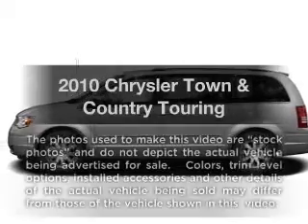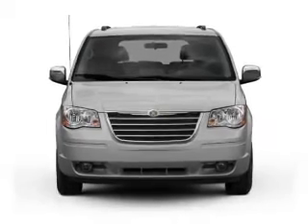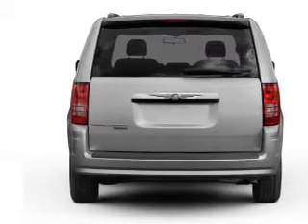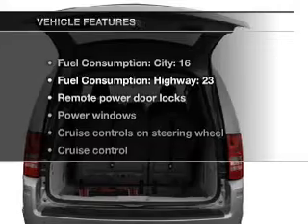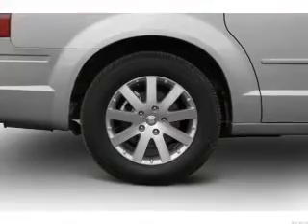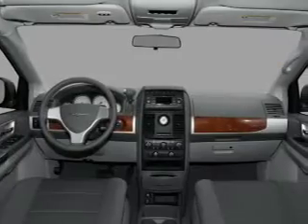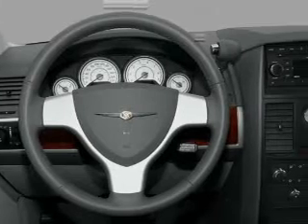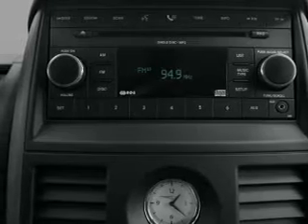2010 Chrysler Town & Country - Philadelphia PA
Year: 2010
Make: Chrysler
Model: Town & Country
Trim: Touring
Engine: 3.8 liter 6 cylinder 12 valve
Transmission: Automatic
Color: Silver
Mileage: 37351
Address:
6723 Essington Ave.